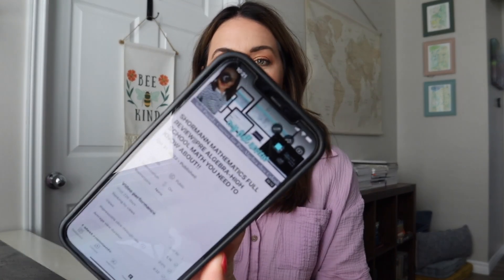COMMONLY ASKED QUESTIONS ON SHORMANN MATH||ANSWERING YOUR QUESTIONS!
PREVIOUS FULL REVIEW VIDEO: SHORMANN MATHEMATICS FULL REVIEW||PRE ALGEBRA-HIGH SCHOOL MATH YOU NEED TO KNOW ABOUT!!

7181 N Hualapai way ste 130 #78